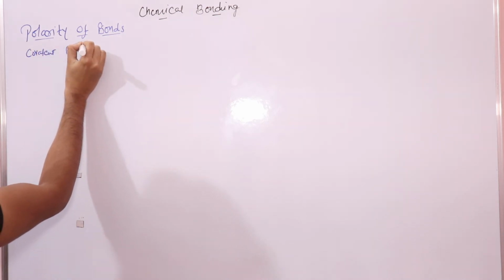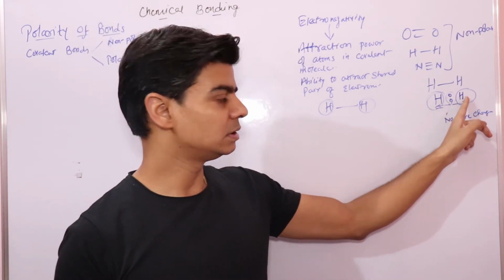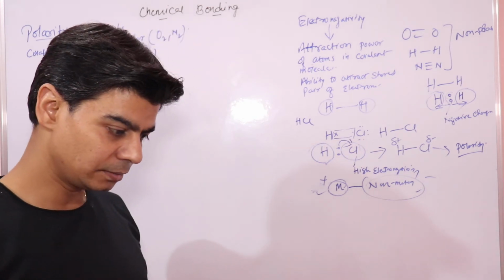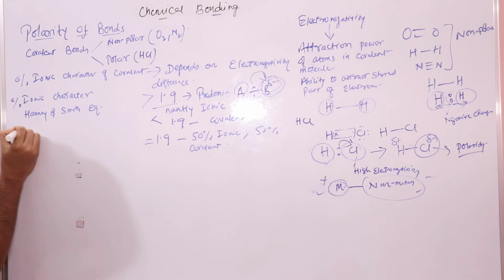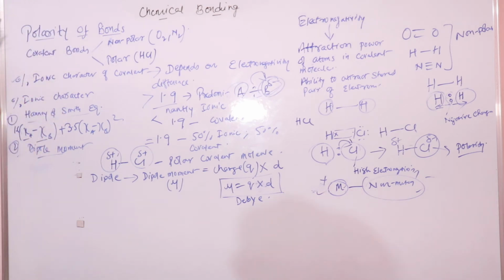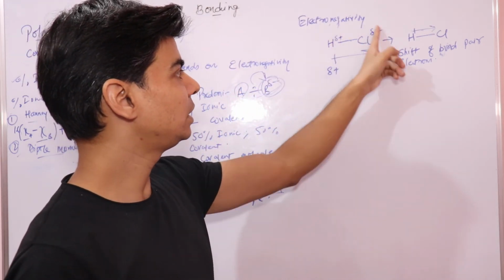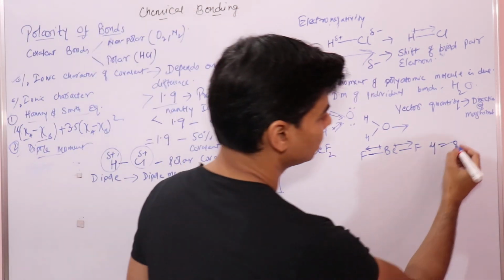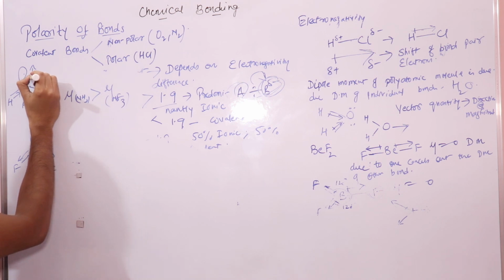Chemical Bonding -Polar Covalent Bond And Dipole Moment